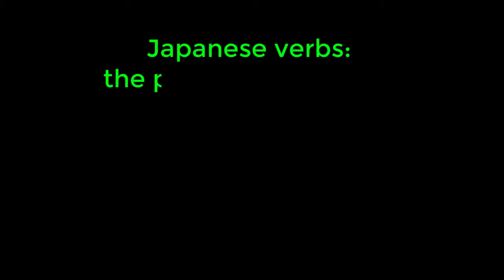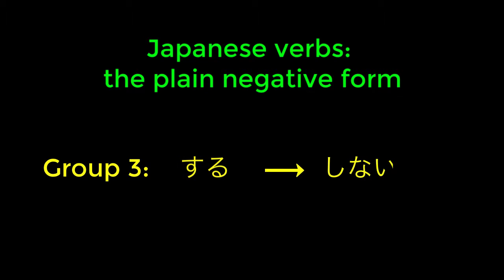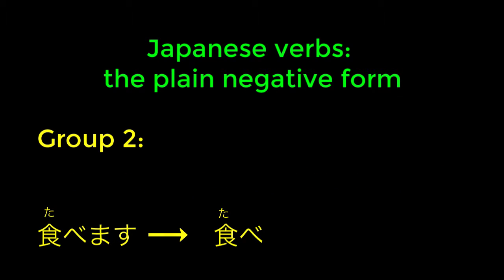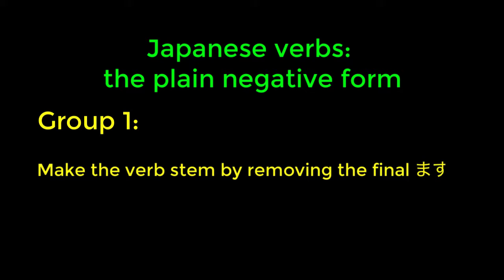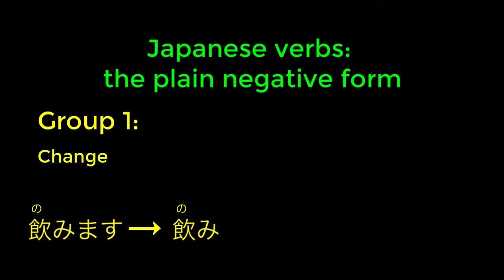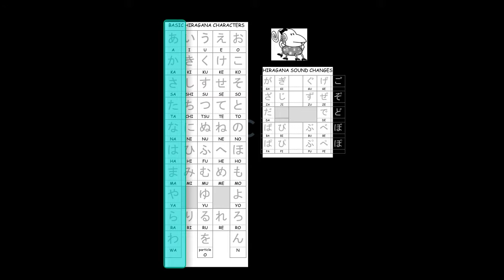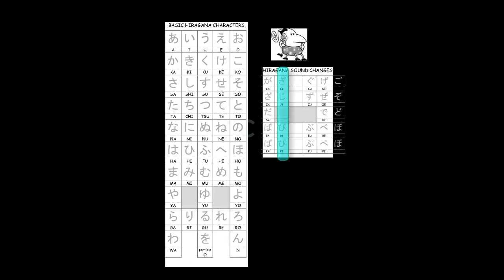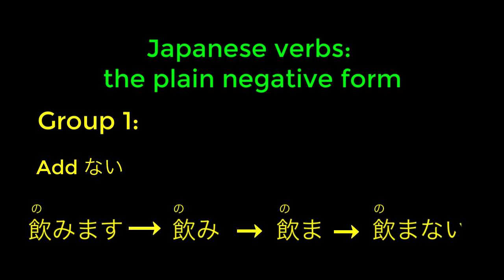Japanese verbs: plain negative form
If you are not sure about verb groups, look at the following video tutorial: